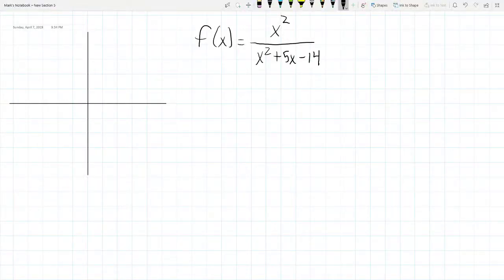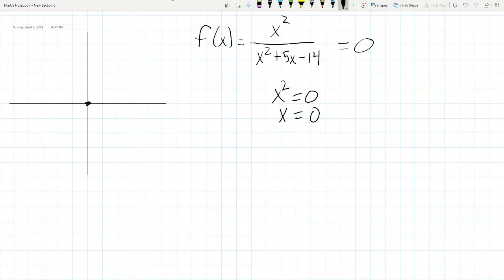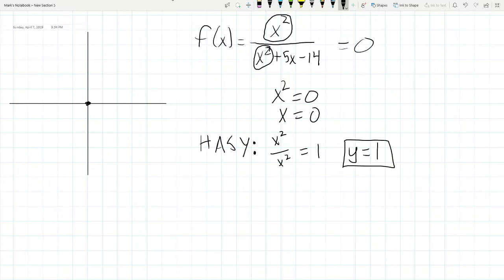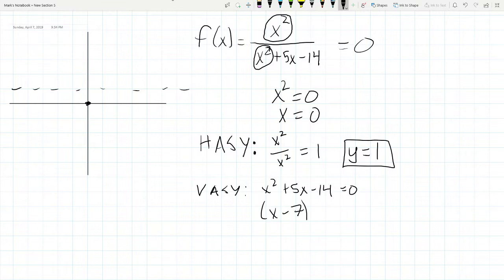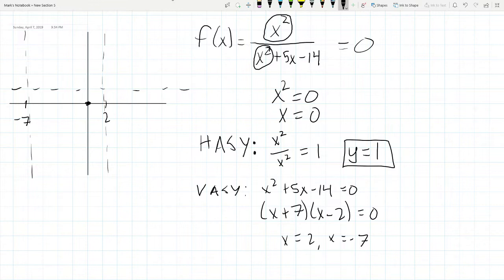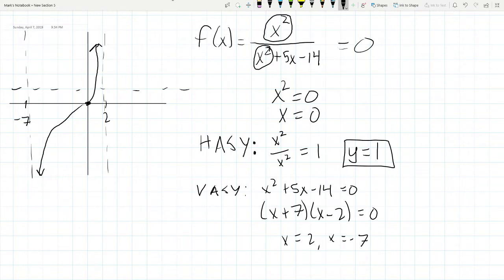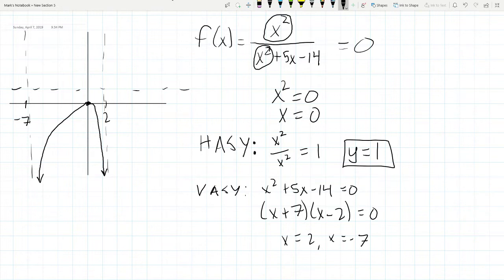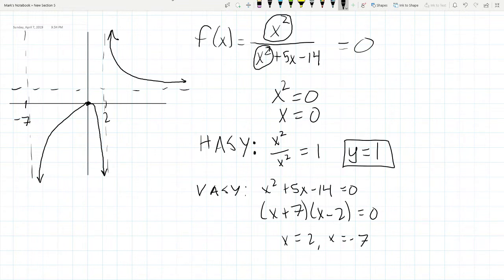Rational Function: Horizontal Asymptote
In this video, I show how to graph a rational function that has a horizontal asymptote.